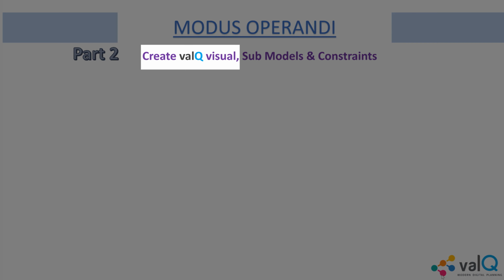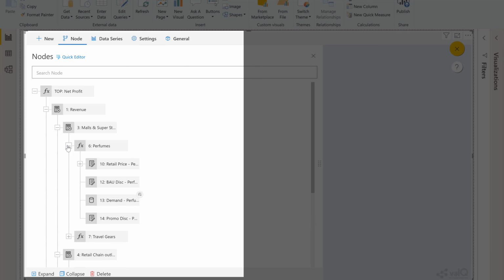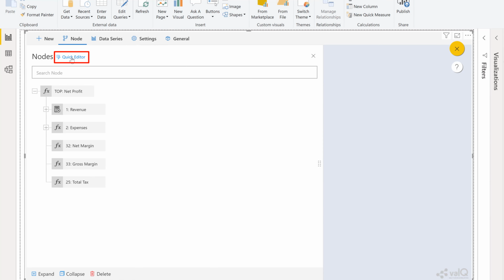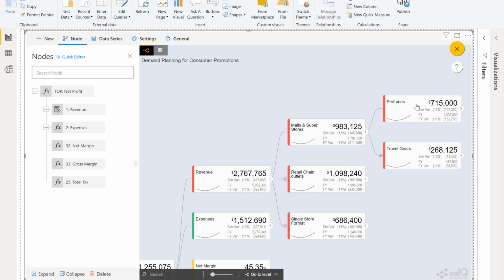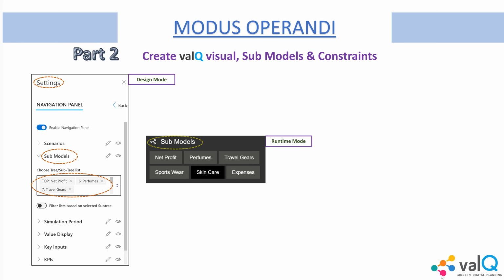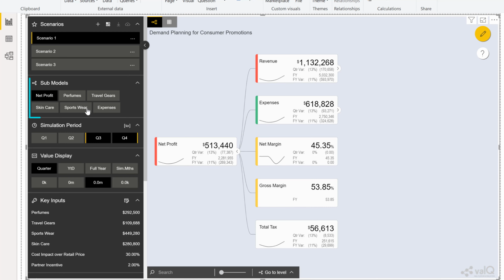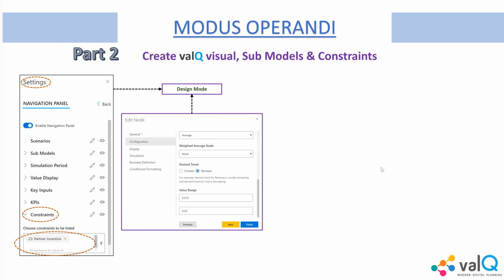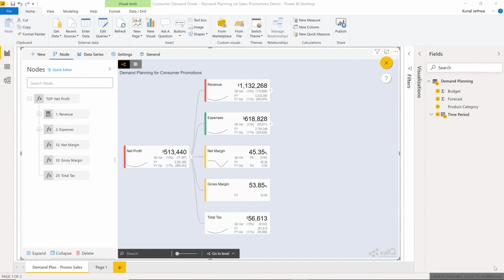ValQ for Demand Planning on Promotional Sales - Part 2 (Creating ValQ visual for Demand Planning)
Find out how ValQ makes it so easy to build a model for Demand Planning.